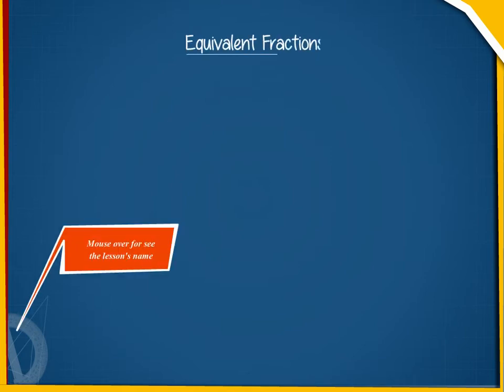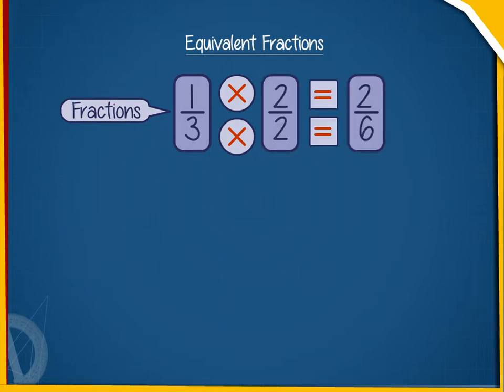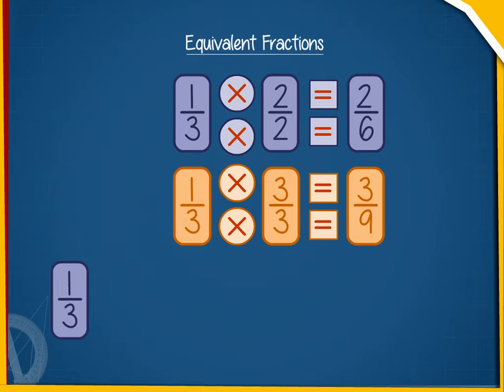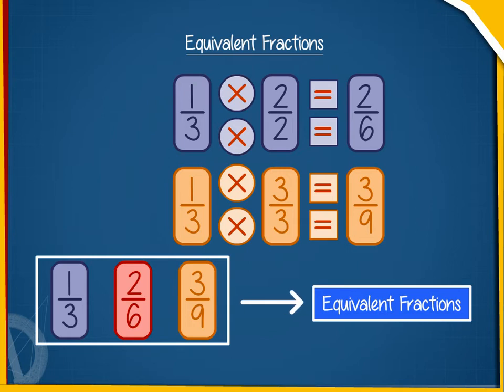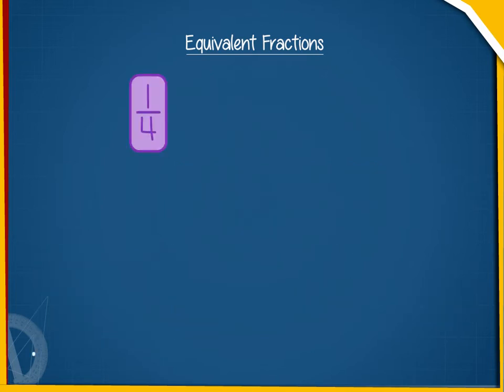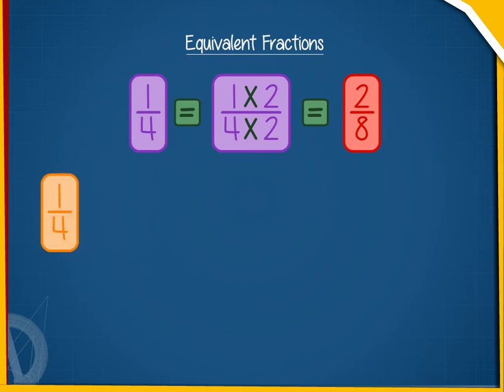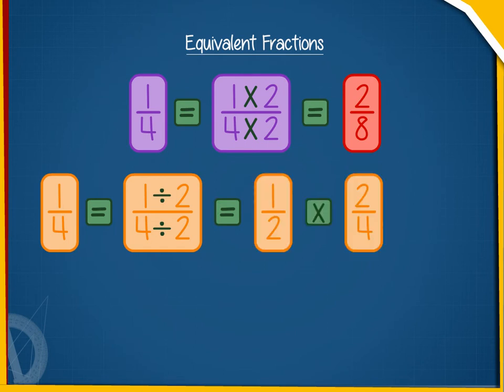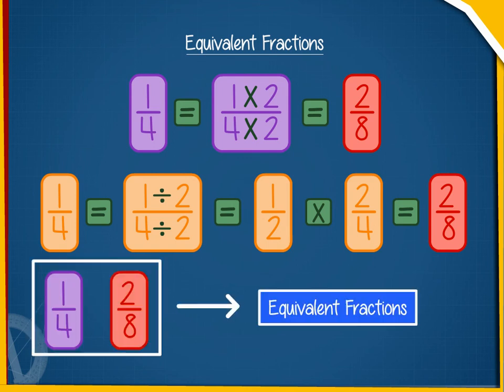Equivalent fraction U-7 class.6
TOPIC  : MATHS (  EQUIVALENT FRACTION U-7 )
CLASS : 6
 BY        :  DIGI NATURE